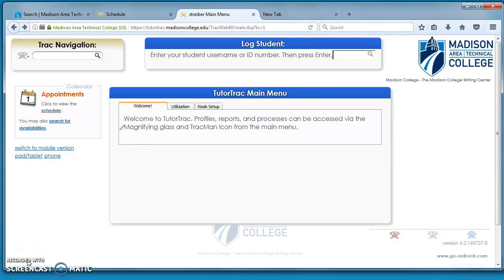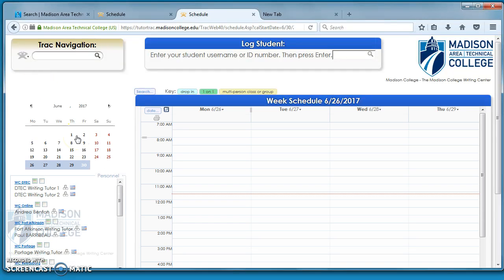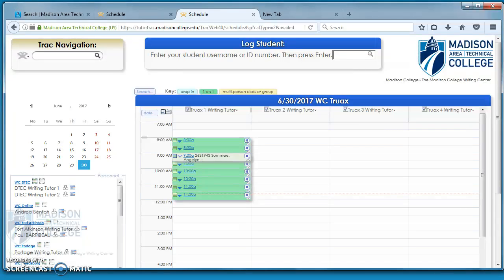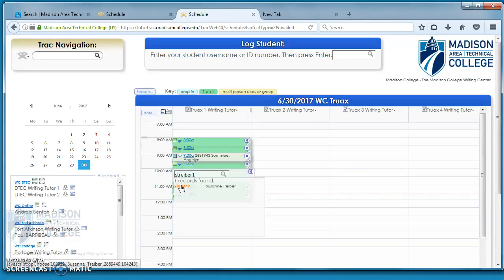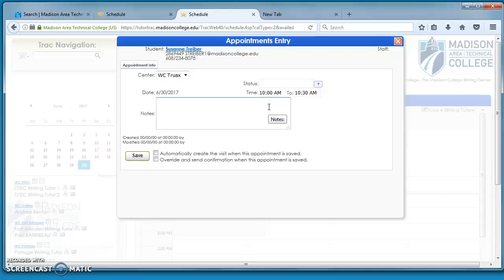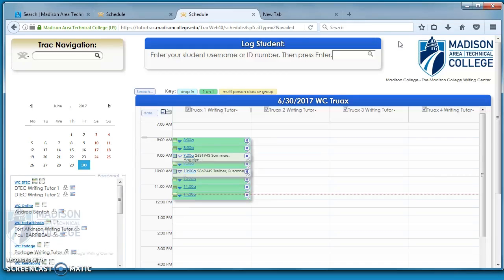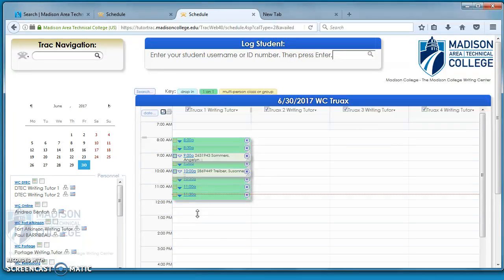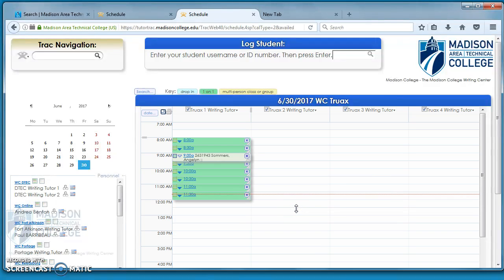Using the Scheduling Capability in TutorTrac